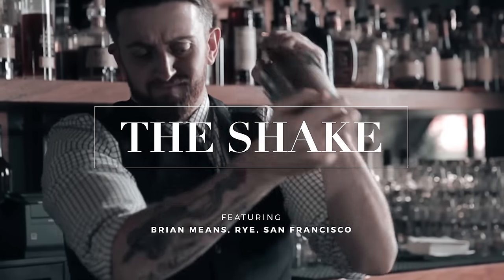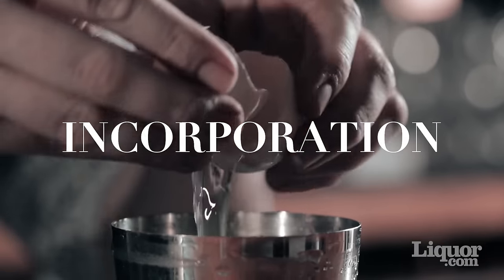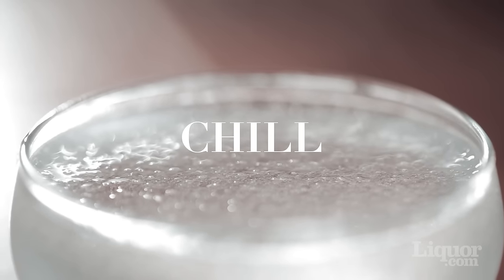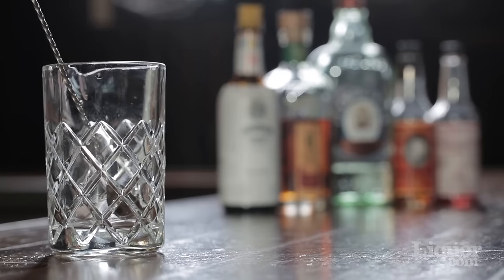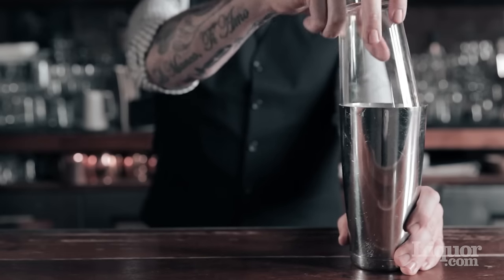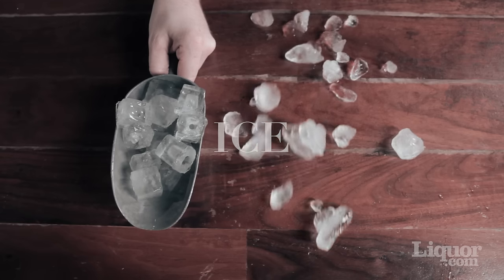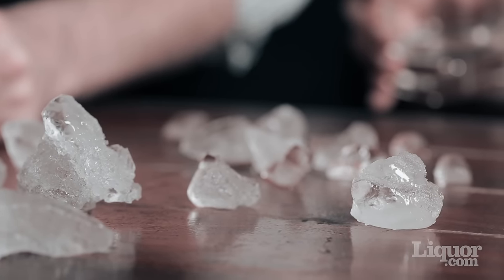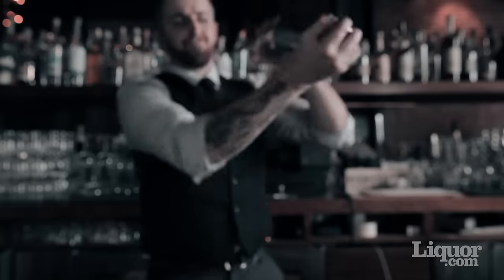How to Shake a Cocktail - Tip & Tricks from a Bartender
Want to learn how to shake a cocktail like a pro? Top bartender Brian Means from Dirty Habit shares his best tips for shaking cocktails. What are you waiting for? Get shaking!